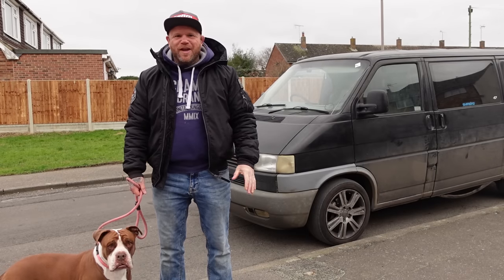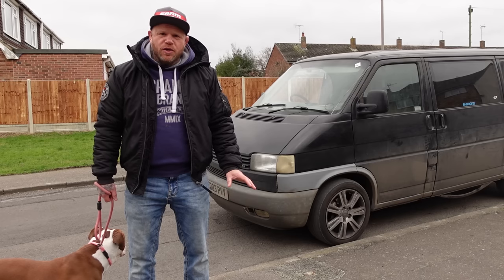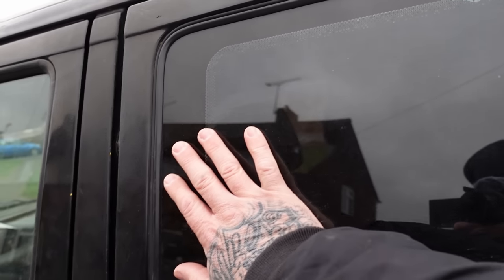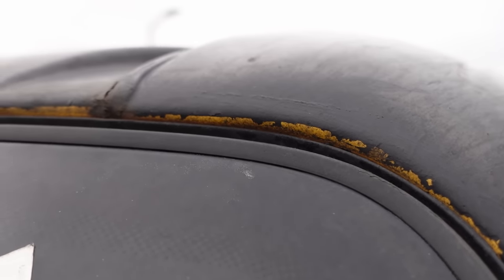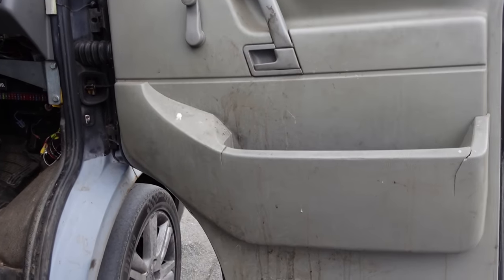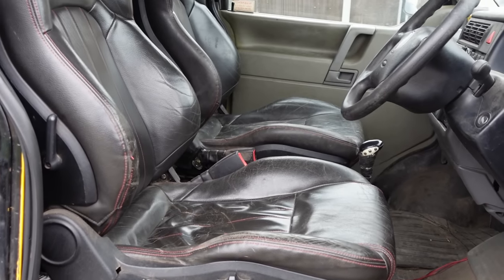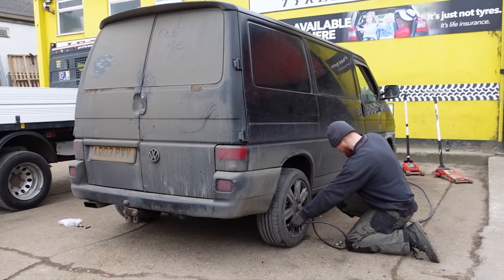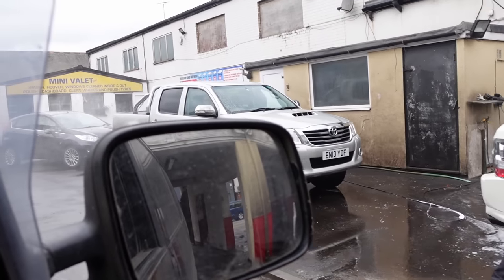I BOUGHT THE DIRTIEST, HIGHEST MILEAGE VW T4 ON THE INTERNET!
ALL THE THINGS WRONG WITH MY NEW VAN ON THE FIRST DAY!